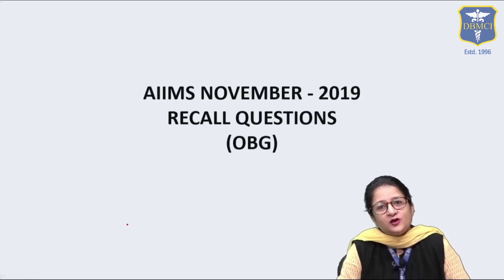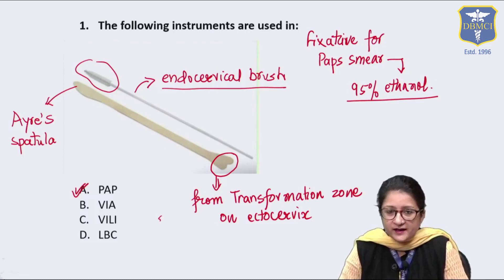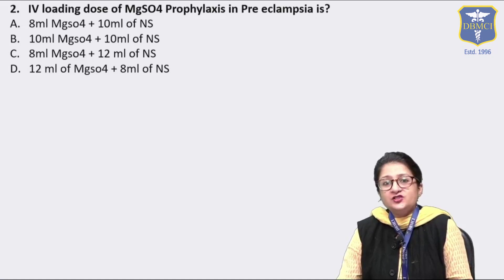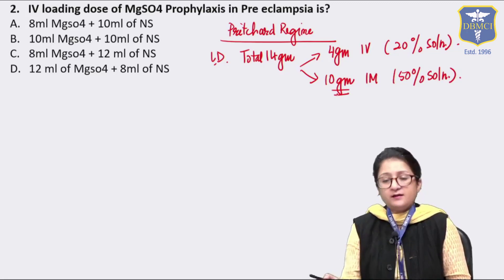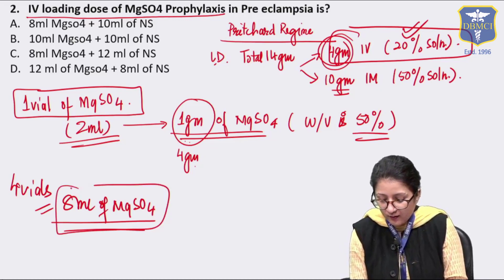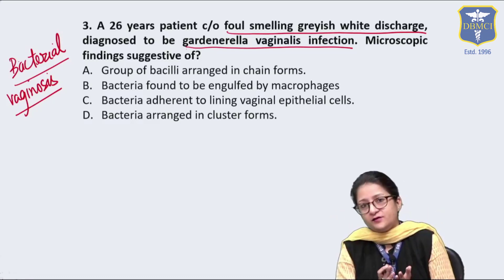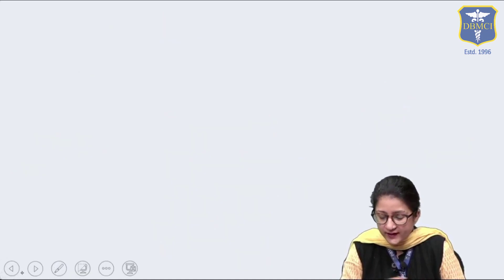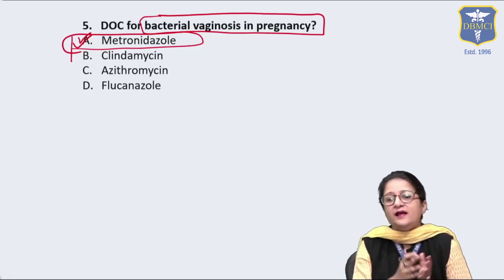OBG AIIMS NOV 2019 | Recall Question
OBG AIIMS PG Nov 2019 | Recall Question |
In this video, we have discussed all the OBG questions that came in AIIMS PG Nov 2019.
So watch this whole video to get the explained solutions.

Success is almost totally dependent upon drive and persistence. The extra energy required to make another effort or try another approach is the secret of winning.